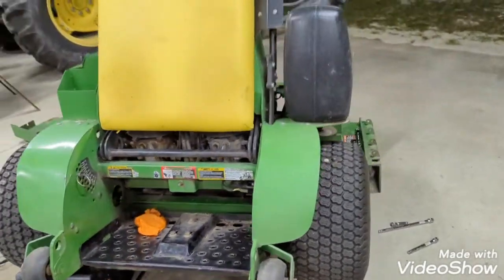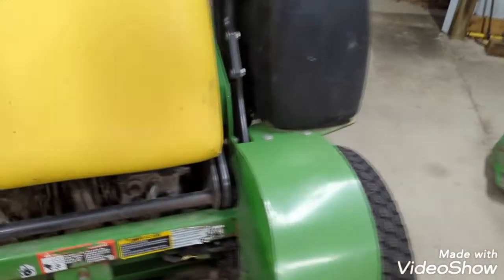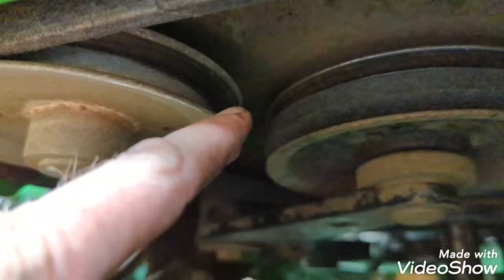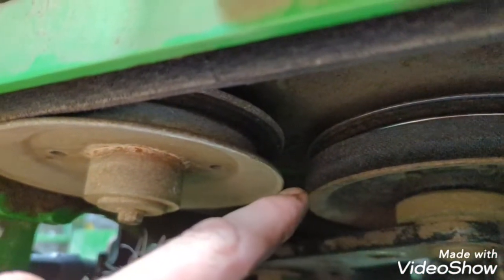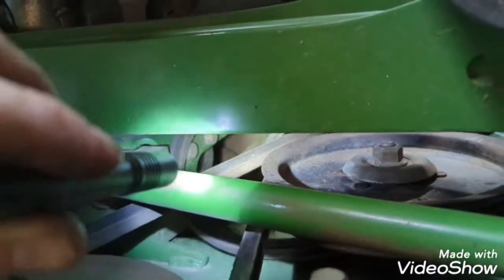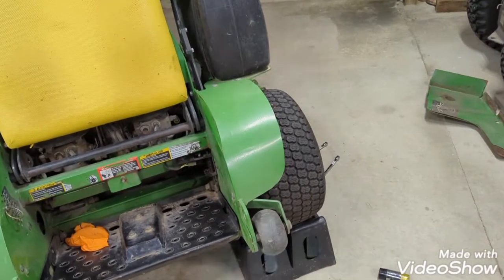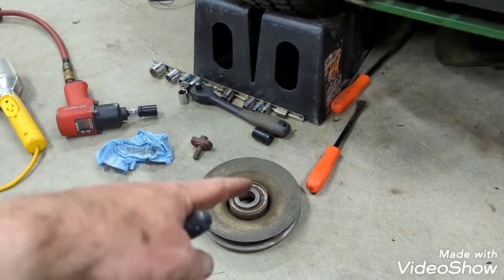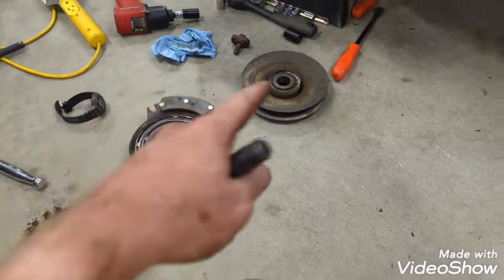HOW TO: REPLACING THE DRIVE BELT ON THE JOHN DEERE QUIKTRAK 652R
Dove into something I might not should have🙄🤷🤦. Got down and dirty with the QuikTrak. literally, there ain't no space under that mower🤣. Well watch and see how this episode turns out😁. Hope you enjoy and that this is helpful for someone.